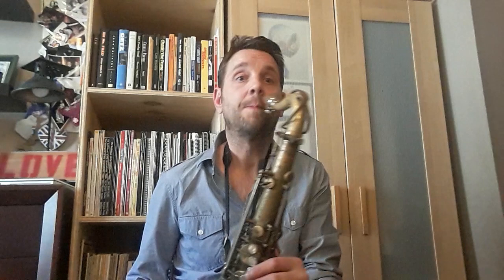Johnny Lippiett. Sax lesson VLOG #2/10: Short overtone fingerings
Using short overtone fingerings to get the second octave of the sax to over blow in 5ths. Great for tone development and upsetting the neighbors!
-great books...developing a personal sax sound-liebman
liebman and grossman, live @thelighthouse w/elvin transcription book...tons of great stuff in there!:) sigurd rascher top tones.